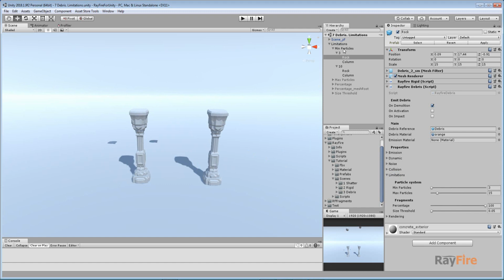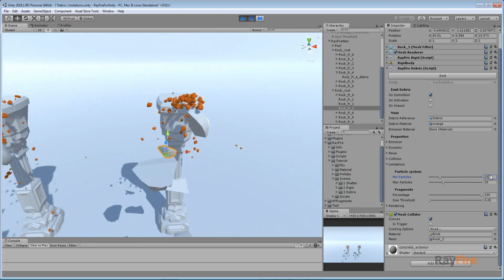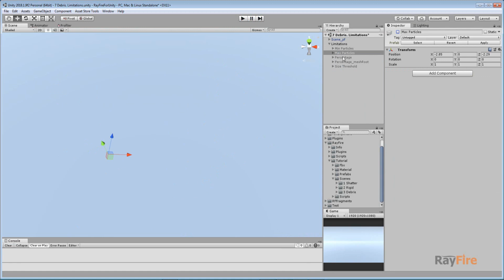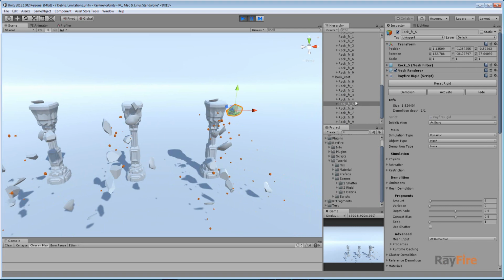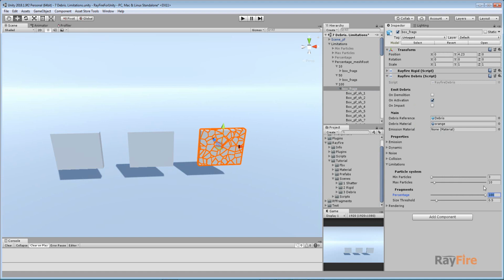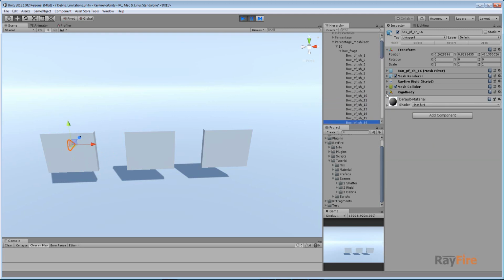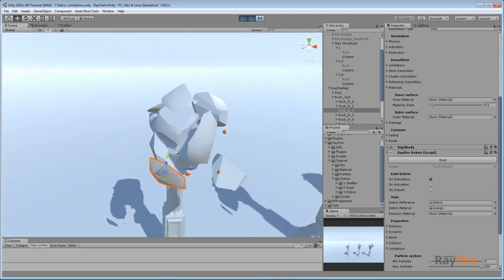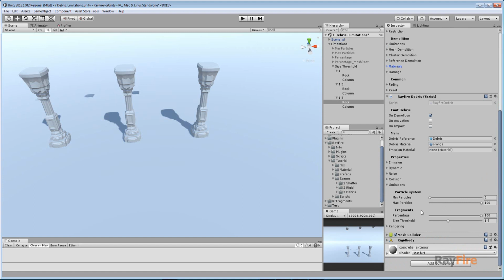RayFire for Unity. Debris. 7 Limitations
Debris. Limitations.